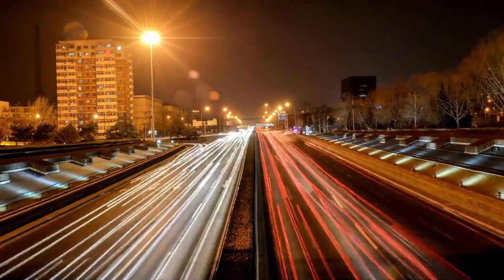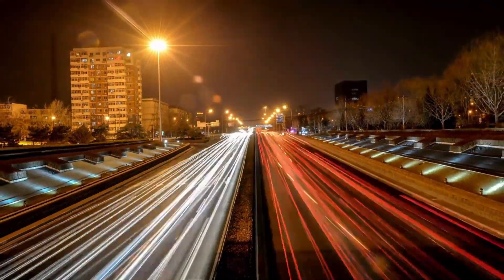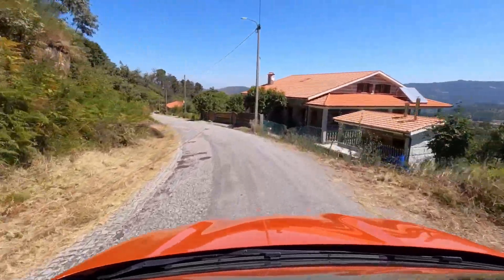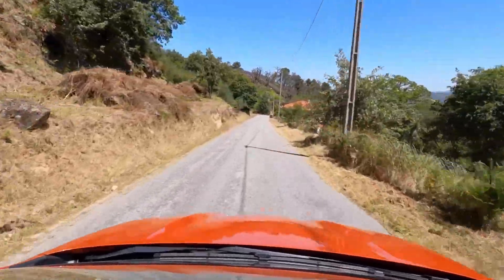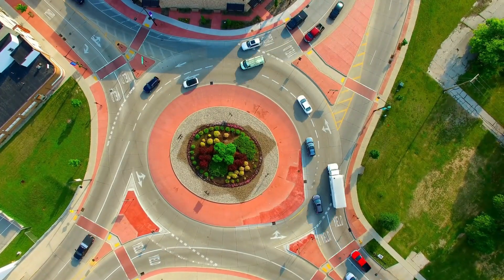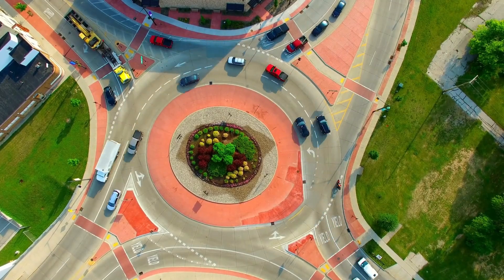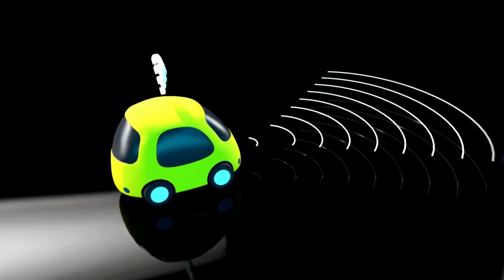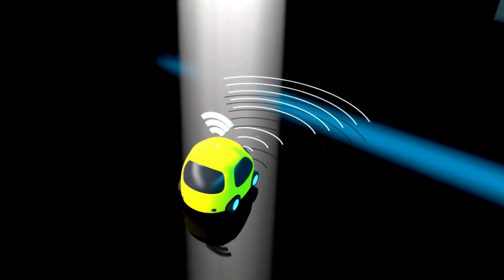How long does it take to charge Kia Soul EV? Charging speed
We explore the charging time for the Kia Soul EV and its charging speed. Learn how much time is needed to fully charge the Kia Soul EV and get insights into its charging capabilities.

We discuss the charging time of the Kia Soul EV, focusing on how long it takes to fully charge. You'll find out the charging speed of Kia Soul EV and the time required for a complete charge. Get the details on how long to charge the Kia Soul EV and the total charging time needed.

How long to charge Kia Soul EV?
How long does Kia Soul EV take to charge?
Kia Soul EV charge duration